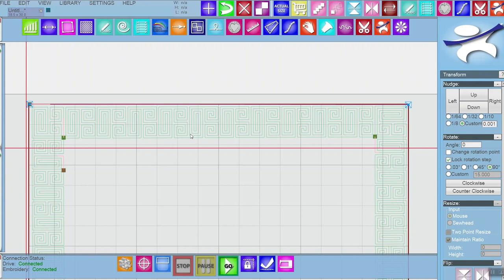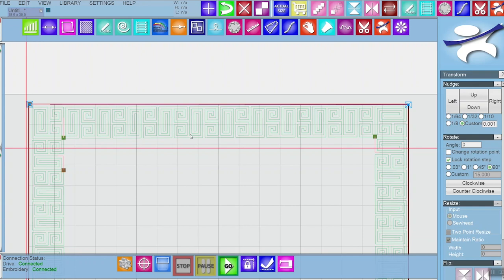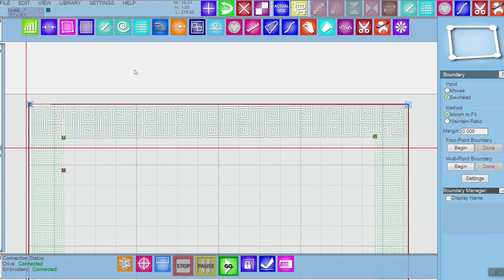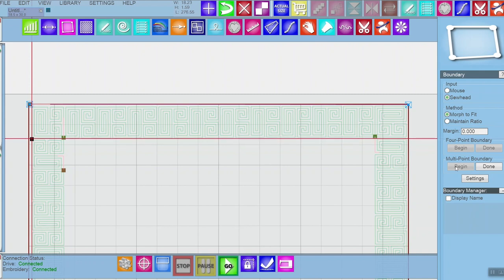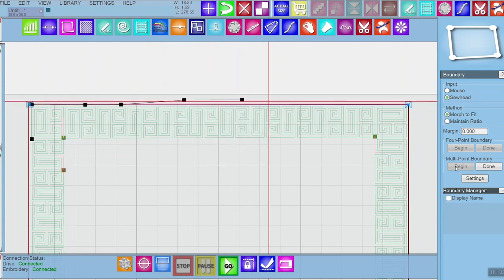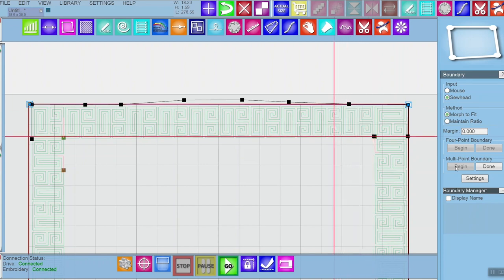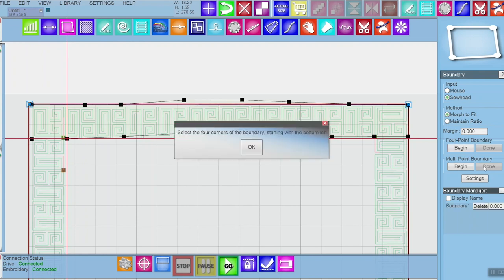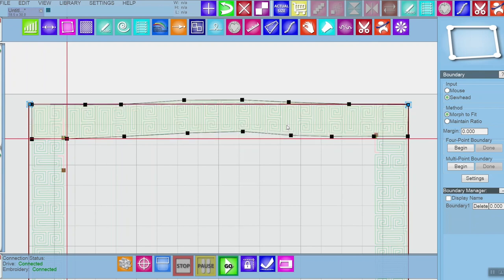AutoPilot Mach 3 Quick Clip | Multi Point Boundary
Fit your borders precisely to imperfect piecing or fit a pattern to an unusual shape with Multi Point Boundary.

This feature is currently available on AutoPilot Mach 3 for INNOVA M Series v1.4.0.0